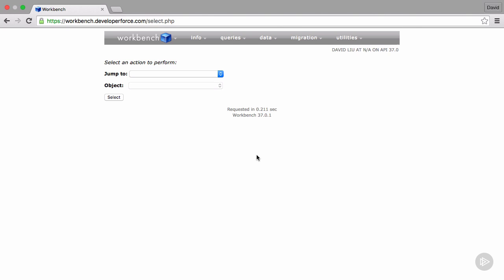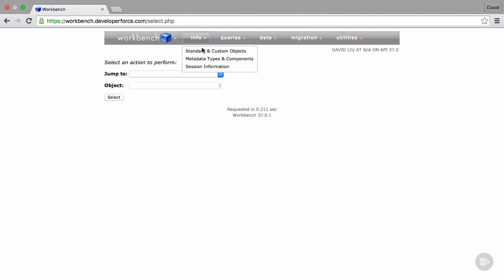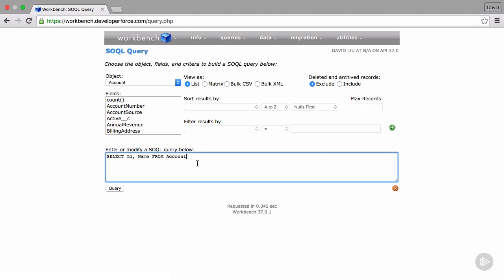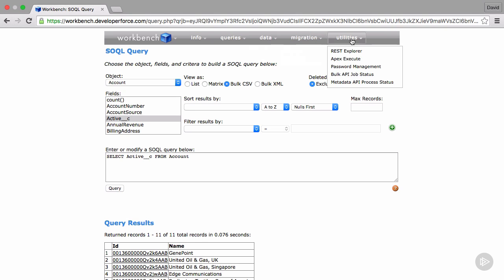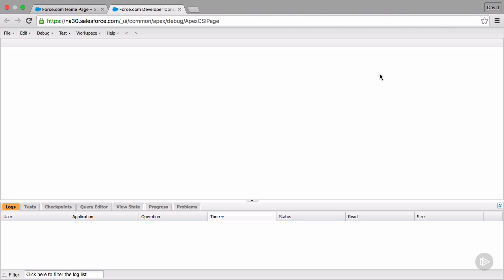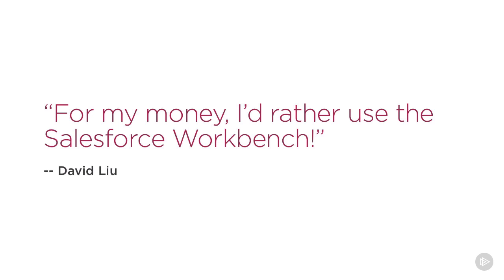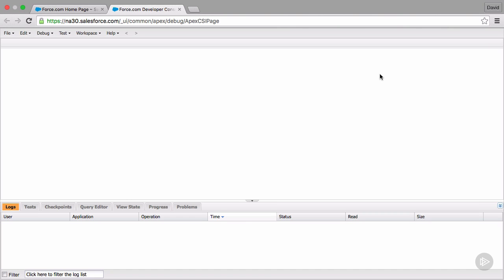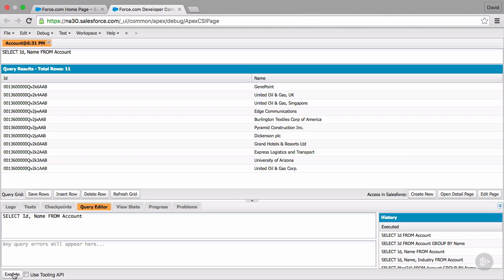3 5 Where to Write SOQL Queries/SALESFORCE-The power of SOQL/VL INFOTECH